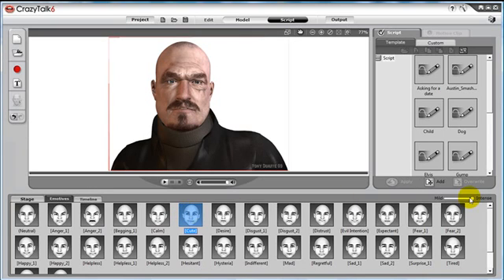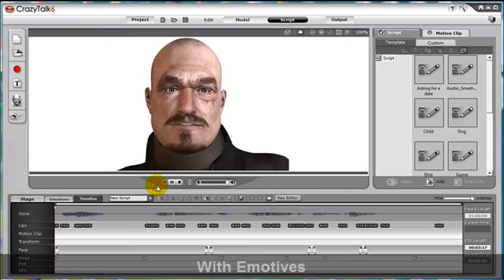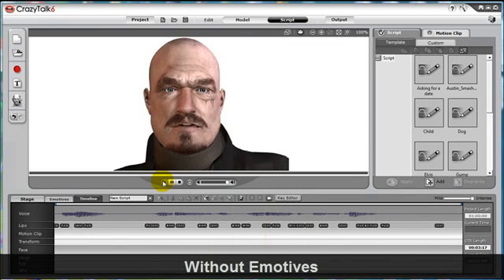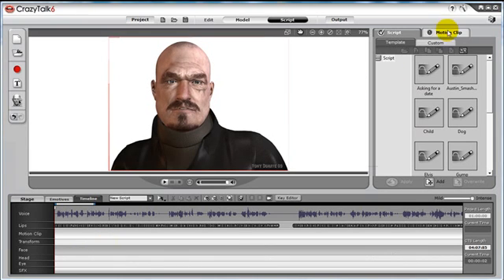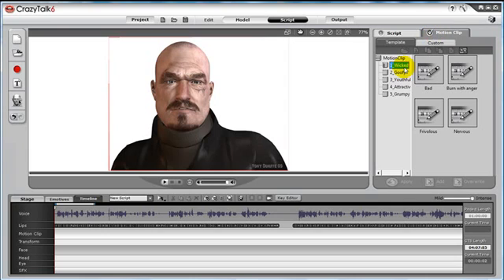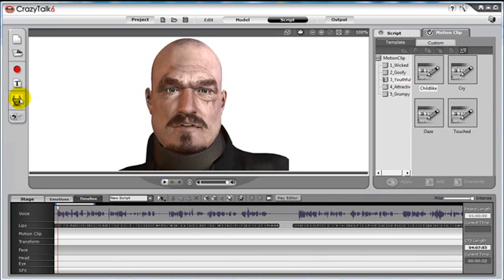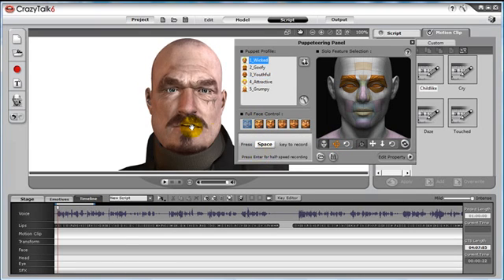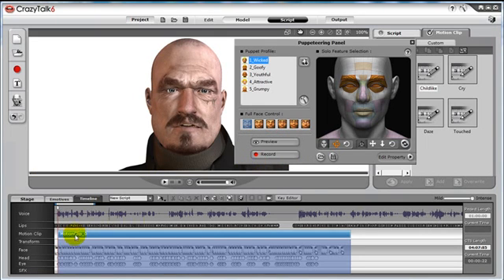CrazyTalk6 Tutorial - Apply Emotion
CrazyTalk6 - In this tutorial, we will learn the 3 ways to quickly add emotion to your characters.

*Statement:
Some features in this video tutorial are for CrazyTalk 6 PRO version only. For version comparison, please visit: